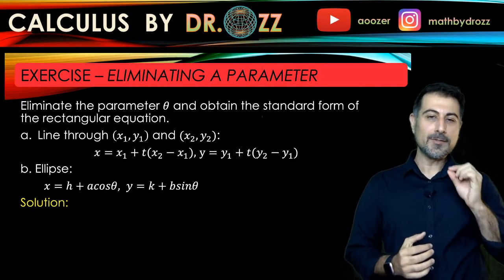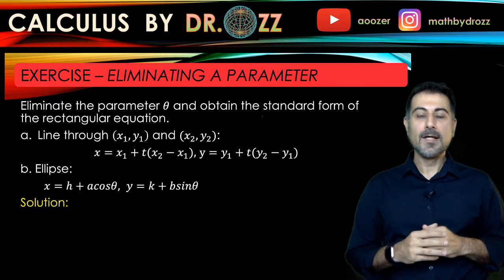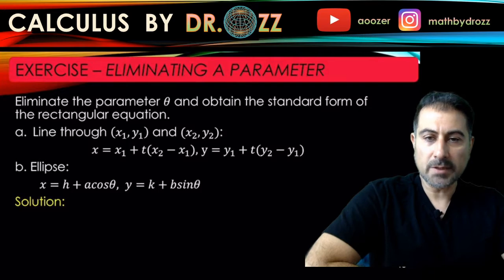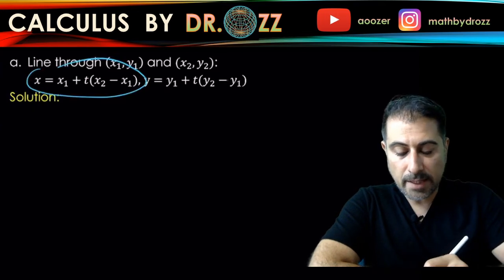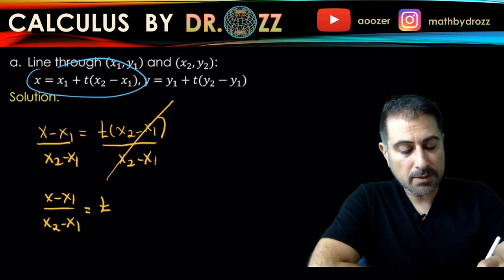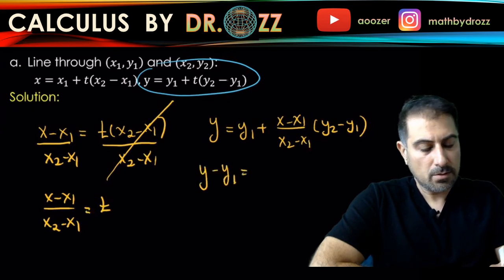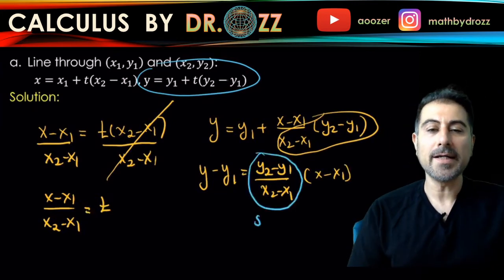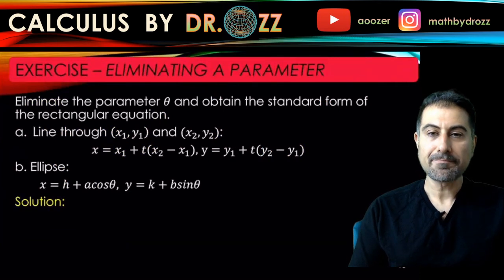How to Eliminate a Parameter in a Parametric Equation - Part 1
How to Eliminate a Parameter in a Parametric Equation

10 2 3a